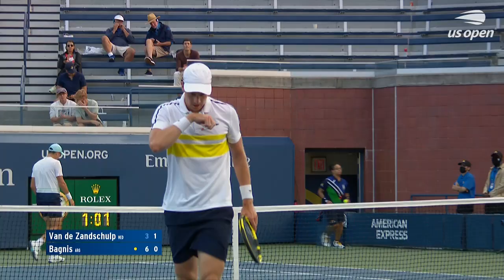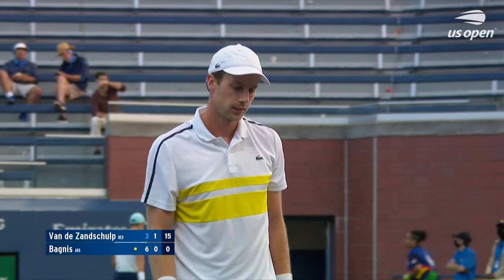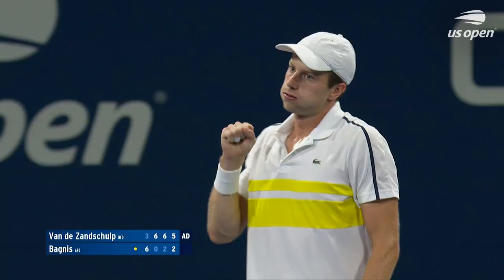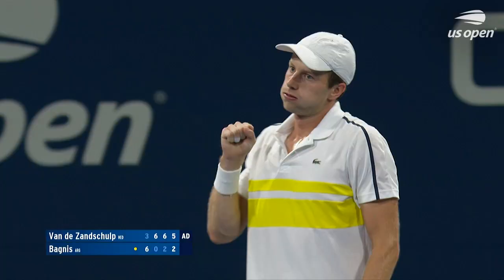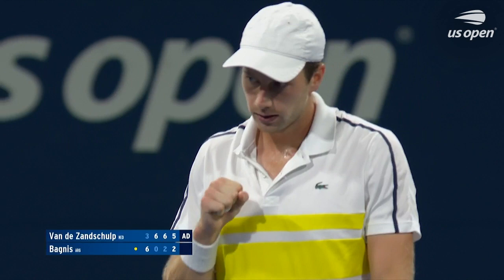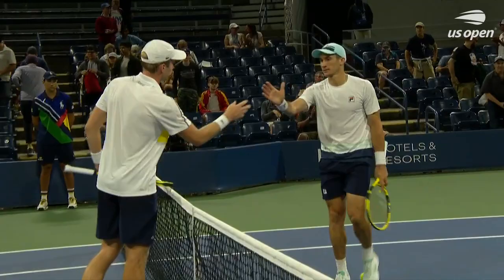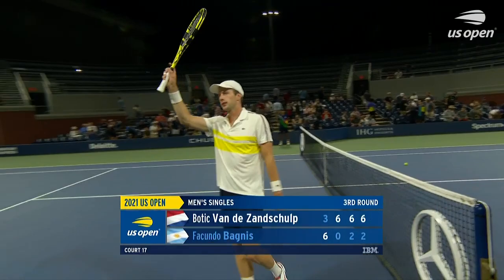Facundo Bagnis vs Botic Van De Zandschulp Highlights | 2021 US Open Round 3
Facundo Bagnis takes on Botic van de Zandschulp in Round 3 of the 2021 US Open.

The 2021 US Open main draw runs from August 30 - September 12 in New York City at the USTA Billie Jean King National Tennis Center. The tournament takes place for the 141st time and is the fourth and final Grand Slam of the year. Dominic Thiem is the men’s singles defending champion but has withdrawn following an injury. Naomi Osaka is the women’s singles defending champion and will be aiming to claim the title for the third time in four years. Meanwhile, No. 1 seed Novak Djokovic looks to complete the calendar Grand Slam after winning the Australian Open, French Open and Wimbledon already this year. Should the Serbian lift the title here for the fifth time, he will also overtake Roger Federer and Rafael Nadal to become the first-ever man to win 21 Grand Slam singles titles. With full capacity crowds back again, it’s time for the greatest return!